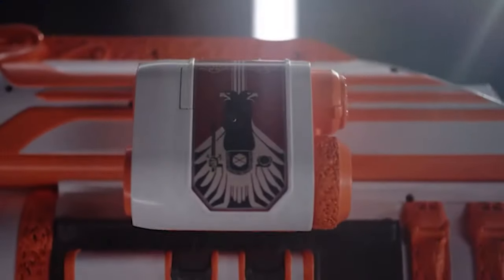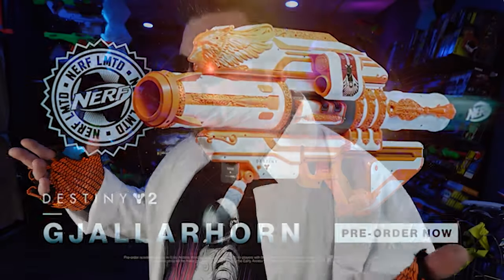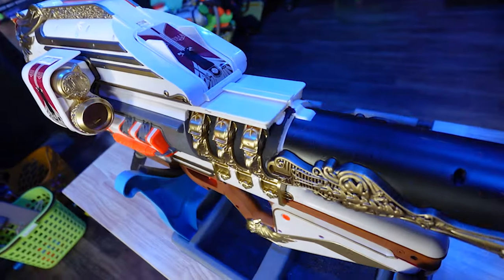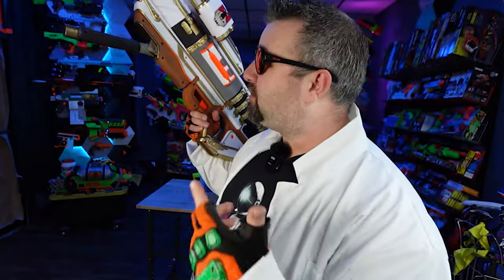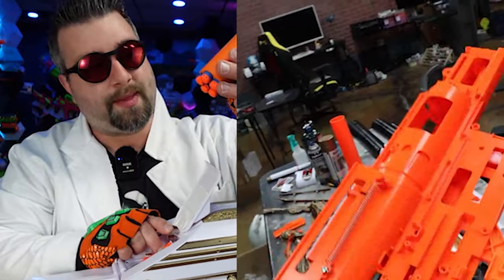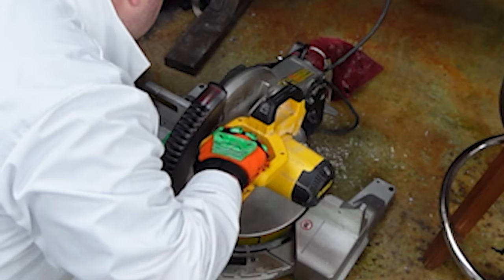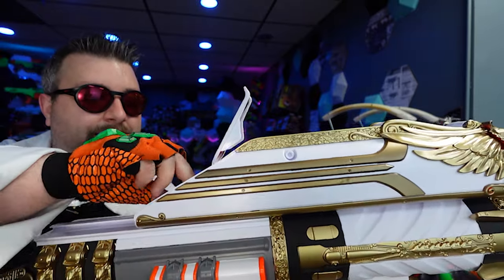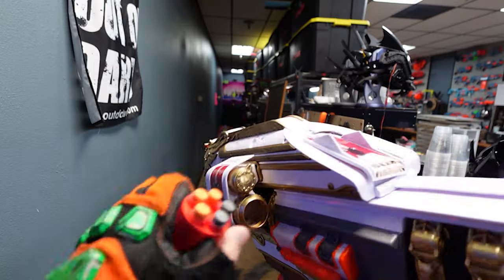The Nerf Destiny Gjallarhorn Was HORRIBLE! - I Fixed It!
Want to grab some 40Max or 40 Wad? Want to Also Support Flux Labs so we can keep making the content you love?